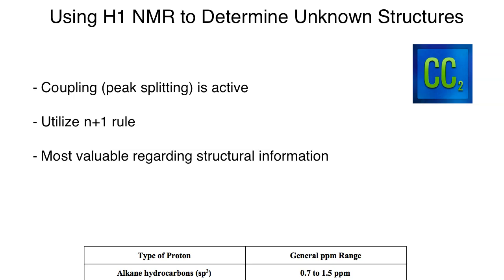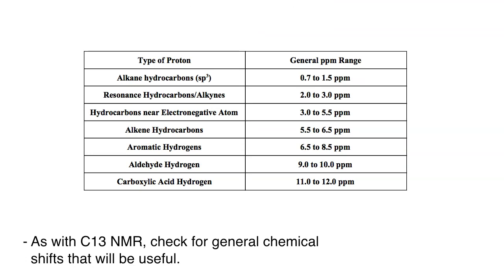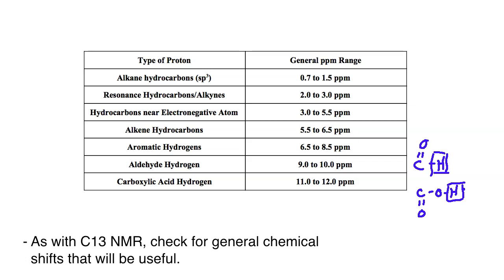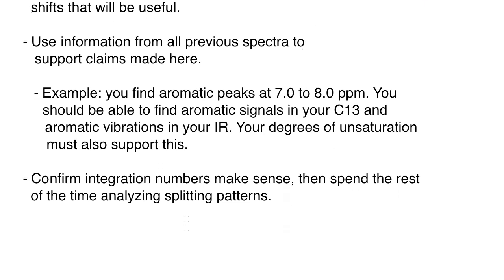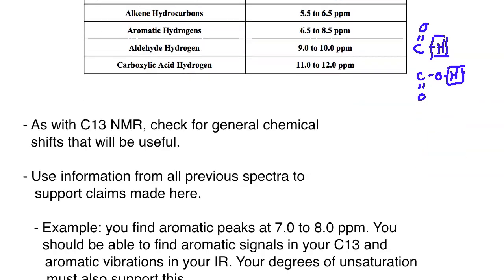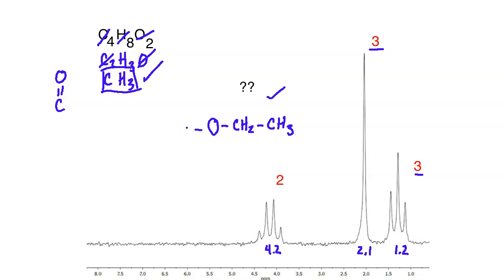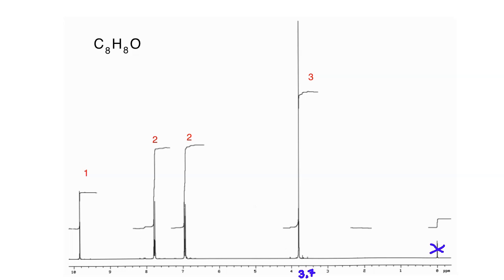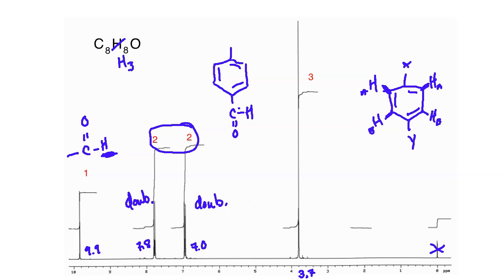Solving Structures with MS, IR and NMR Lecture Course: Lesson 8 - Proton H1 NMR Analysis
The eighth lecture of the solving unknown structure series. In this lesson we examine how to use proton H1 NMR data and apply it to solving unknown organic compounds.